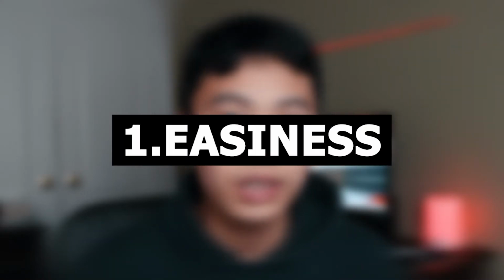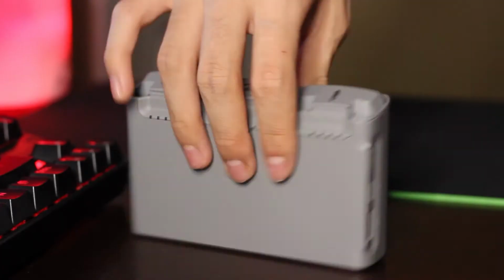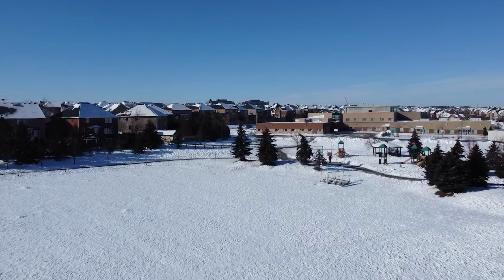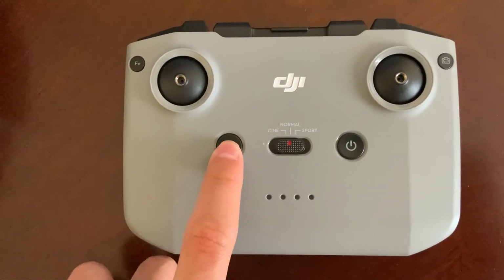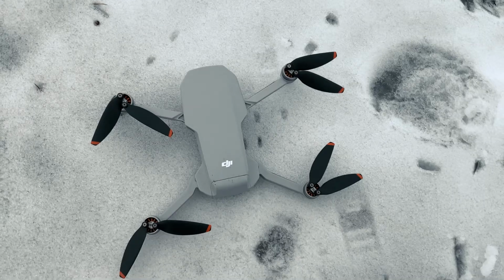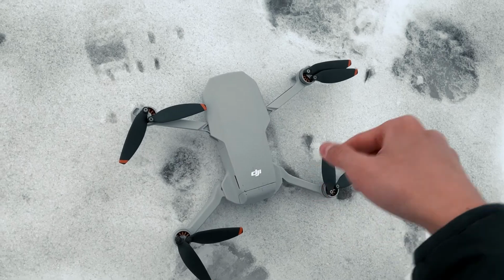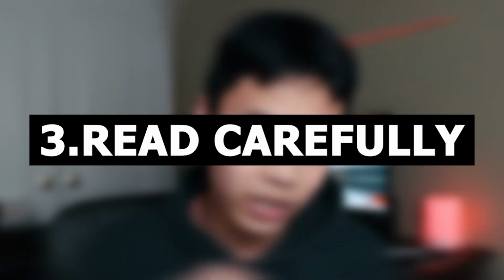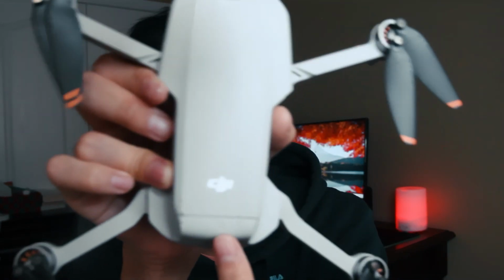Best Beginner Drone In 2022 | DJI Mini 2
📚 Summary
If you are looking for the best beginner drone in 2022, you better not miss the DJI MINI 2
In this video, I went through unique and useful tips that would allow you to make the most out of your drone and give you the best flying experience.

I get my MUSIC & SFX here
If you sign up through my link, you will get 2 extra months on top of your annual subscription!

I stream myself editing videos, gaming, or just chatting

My Photography Portfolio

⏰ Overview
0:00 - Cinematic Drone Clip
2:15 - Intro
3:15 - First Tip- Easiness
4:40 - Second Tip- Fly More Combo
5:30 - Third Tip- Read Carefully
11:05 - Outro